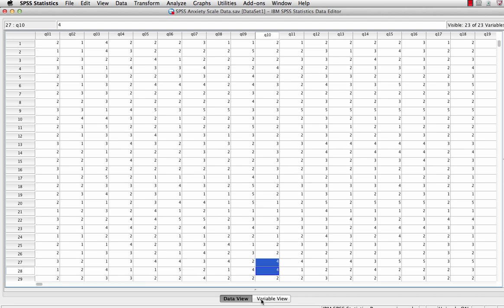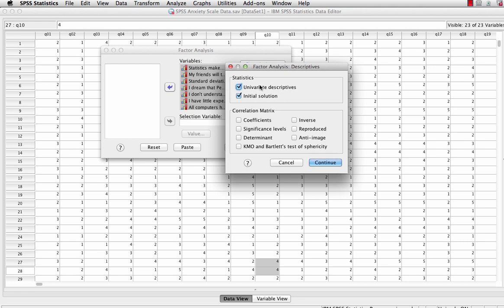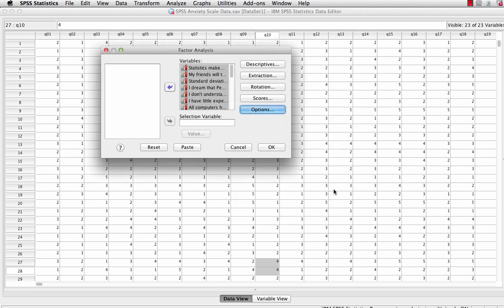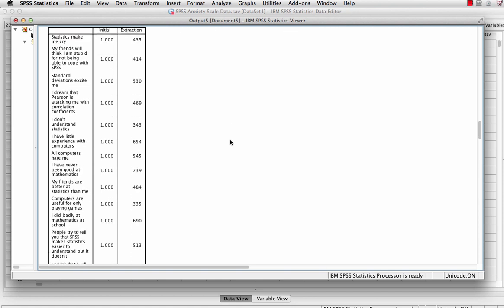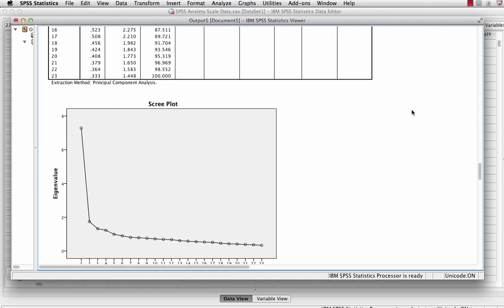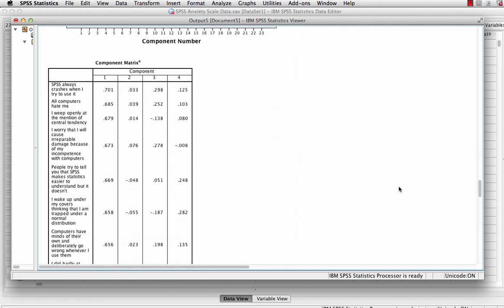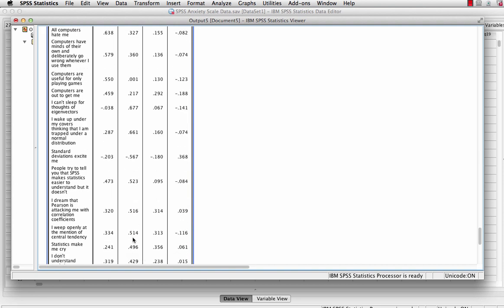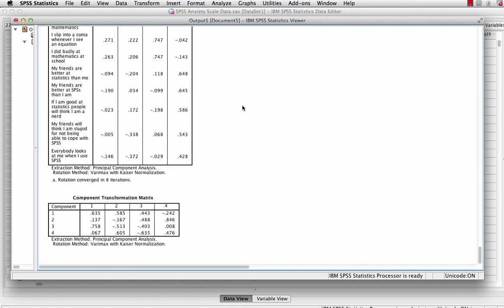Factor Analysis Using SPSS